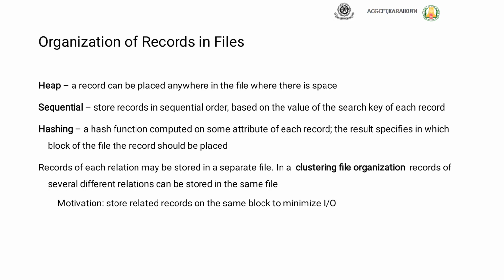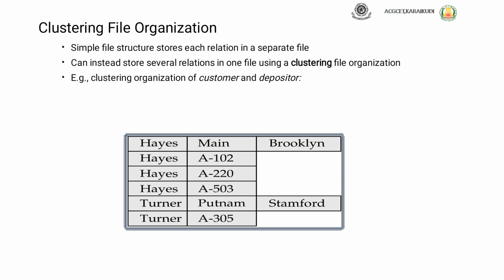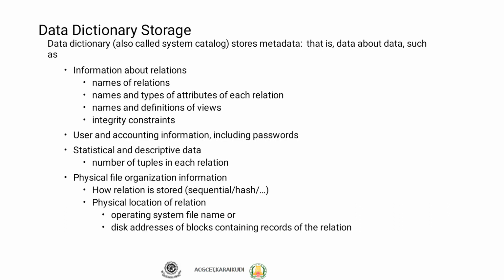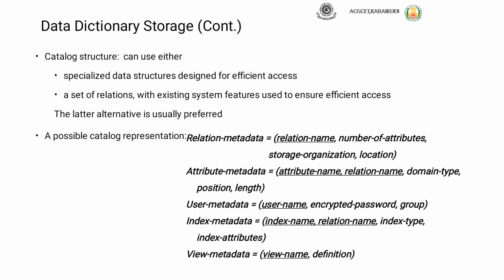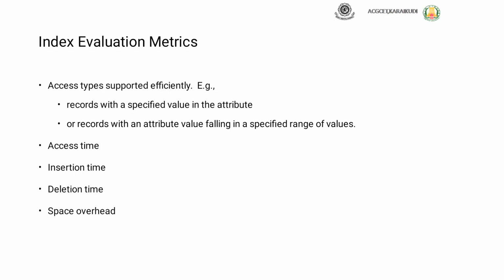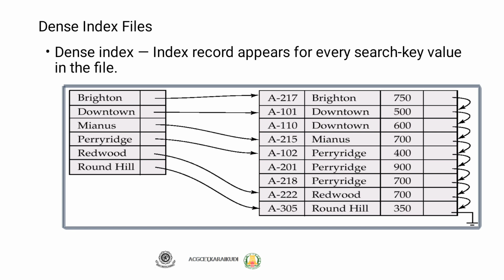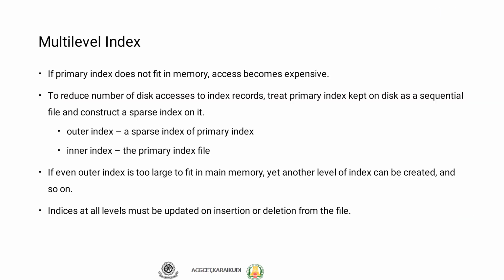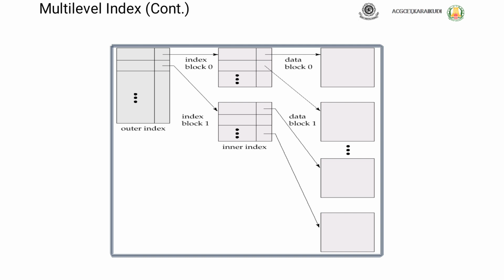DBMS- 4.3 Organization of records in files and hashing